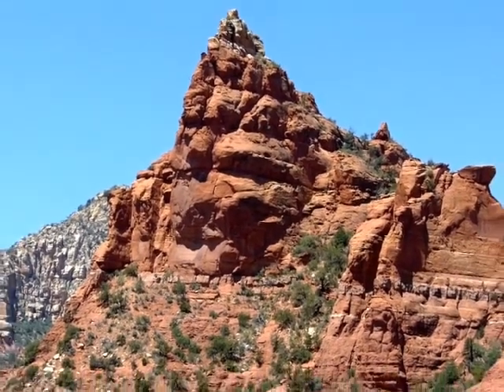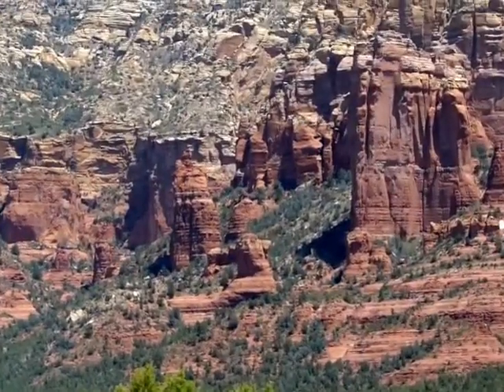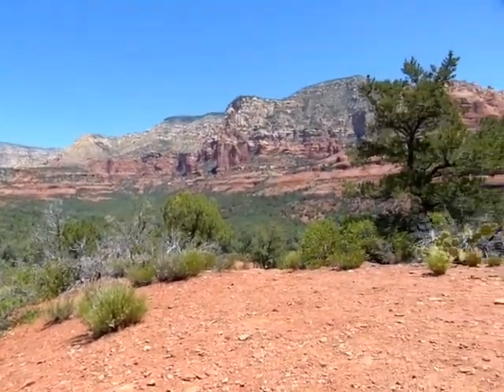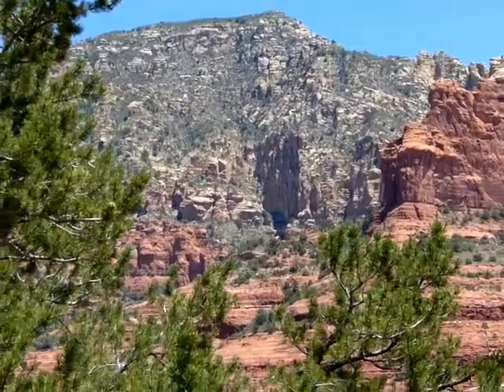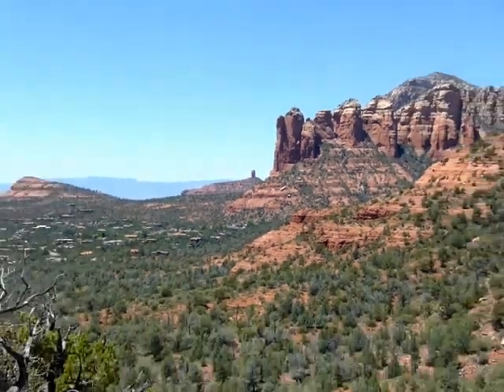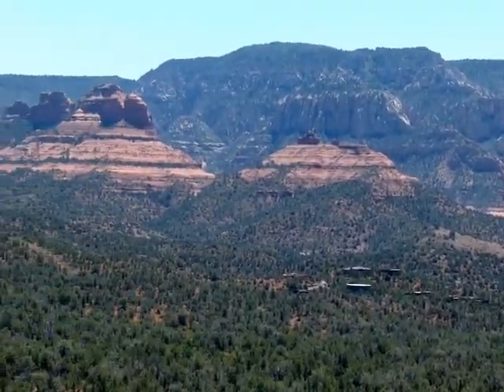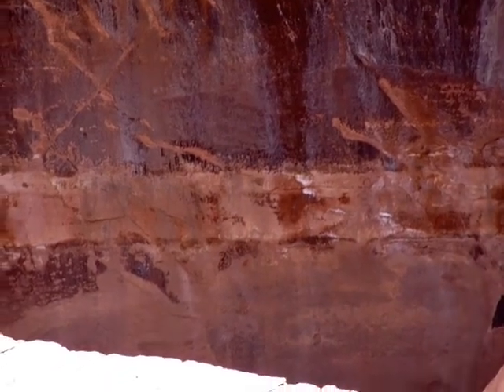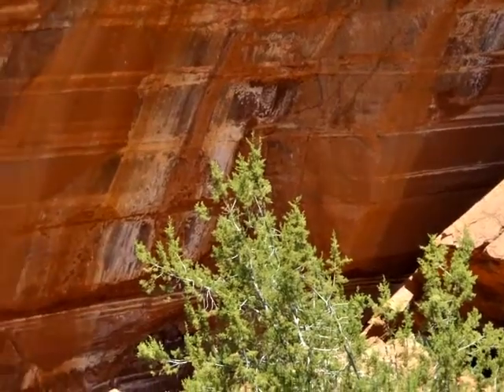Brins Mesa Loop, Sedona - Part 2 of 2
Last part of my hike from Brins Mesa down to Cibola PassTrail and over
to Soldiers Pass to Devil's Sinkhole and Seven Pools. Trip report and photos